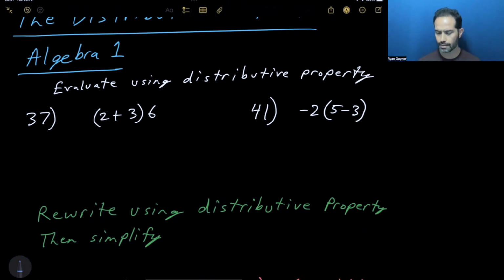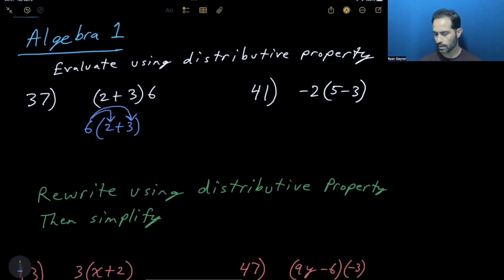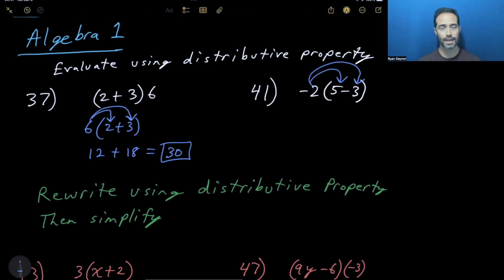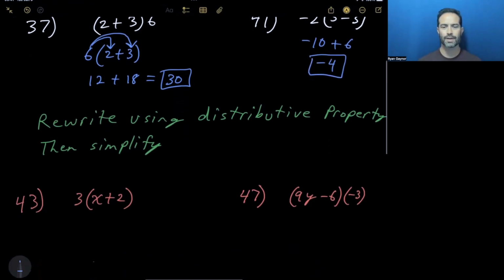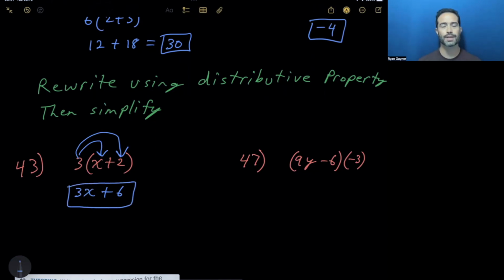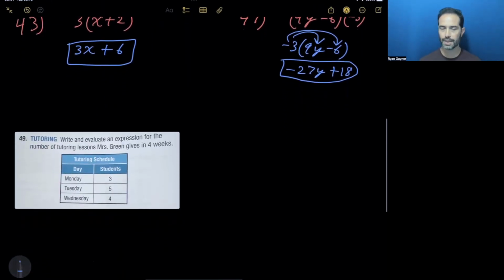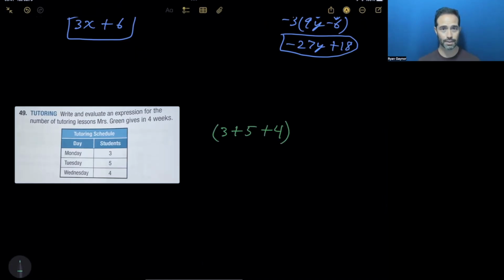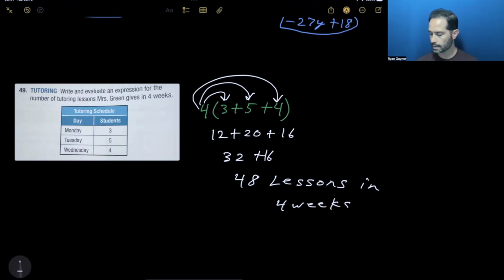Algebra 1: Distributive Property Made Easy | Step-by-Step Examples for Beginners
Chapter: Expressions, Equations, and Functions
Subtopic: The Distributive Property

Unlock the Distributive Property in Algebra 1 with this clear, beginner-friendly lesson! In this video, I show you exactly how the distributive property works, why it matters, and how to use it to simplify expressions and solve equations with confidence.

We’ll cover:
• What the distributive property means
• How to simplify expressions like a(b + c)

Perfect for Algebra 1 students, homeschool families, or anyone needing a quick refresher.

👨‍🏫 About Ryan (included from now on)

I have been tutoring since 2008, helping students from elementary school through high school math and even college-level courses.  I specializes in making challenging topics simple, clear, and confidence-building.

Algebra 1 • Pre-Algebra • Word Problems • Test Prep